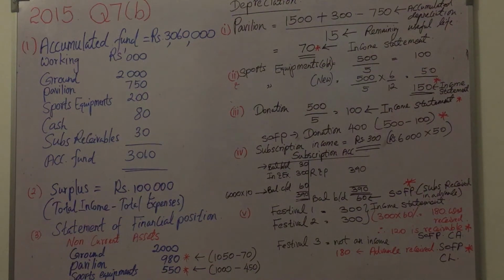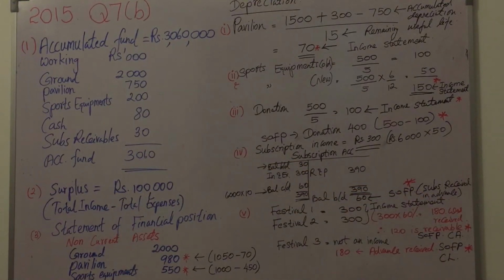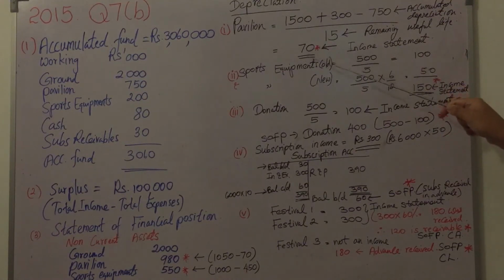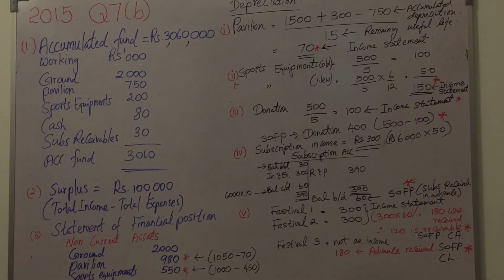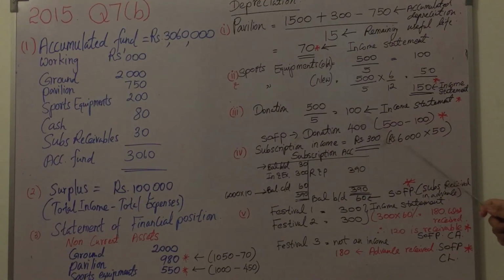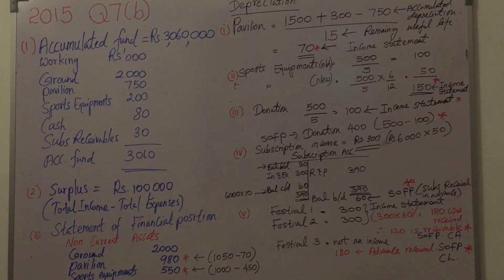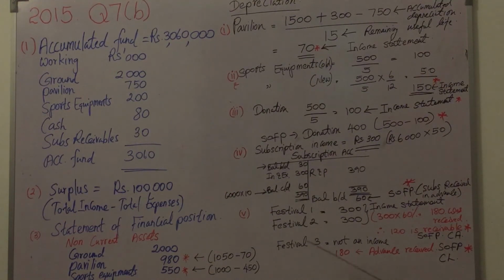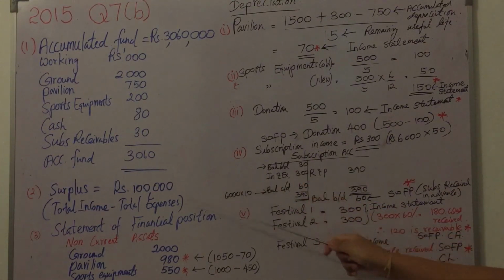2015 AL Q7 (b)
online teacher